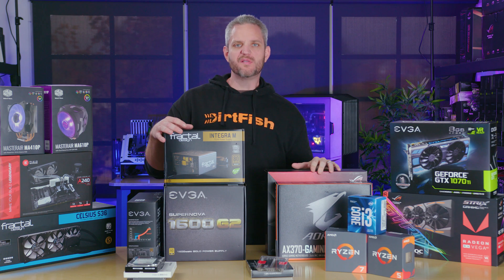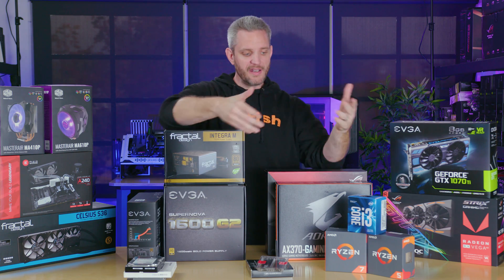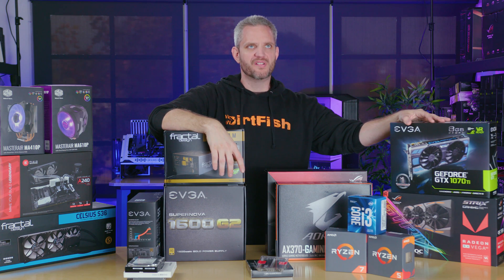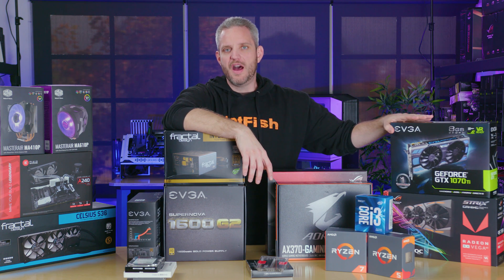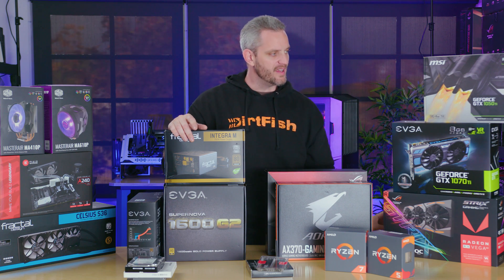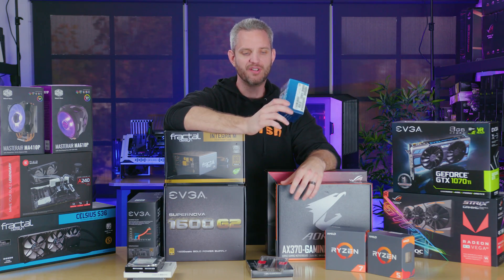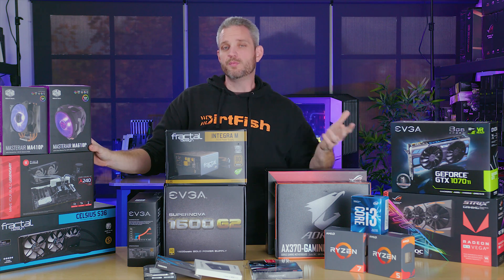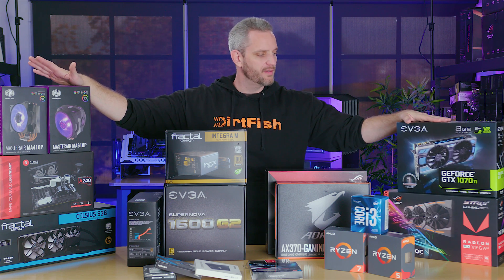Beginners Guide: How to balance your PC budget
Get the perfect gift this Holiday Season by heading to Massdrop!

About JayzTwoCents